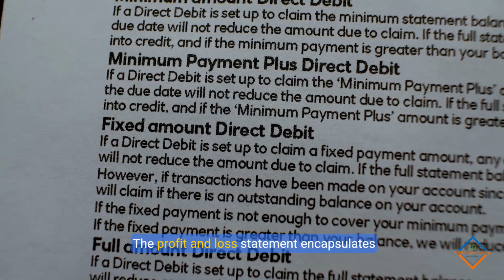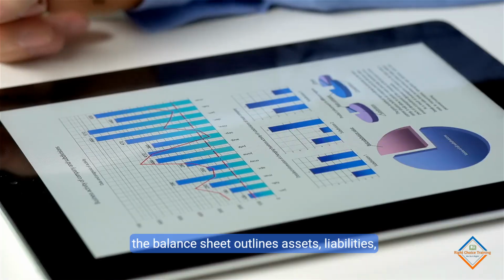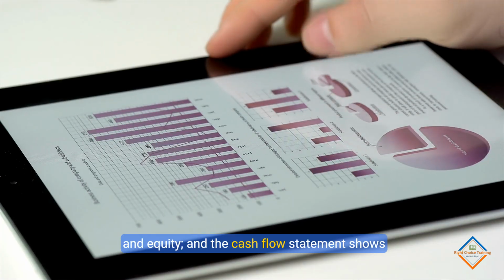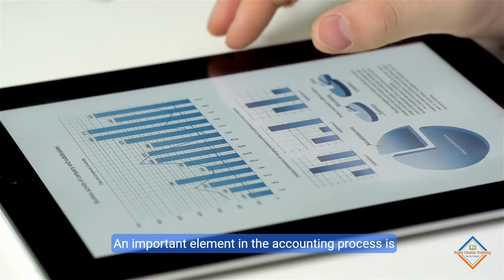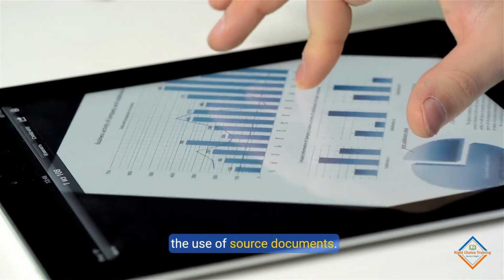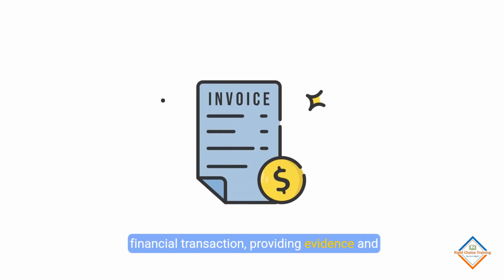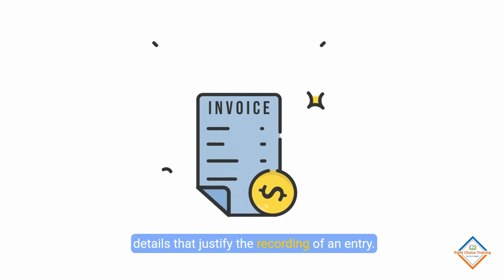Introduction to Accounting Practices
Dive into the essential accounting practices in Australia with our 15-minute educational overview. This video covers key topics such as bookkeeping, financial reporting, tax compliance, payroll management, and the latest regulatory changes. Join us to enhance your understanding of Australia's accounting landscape.